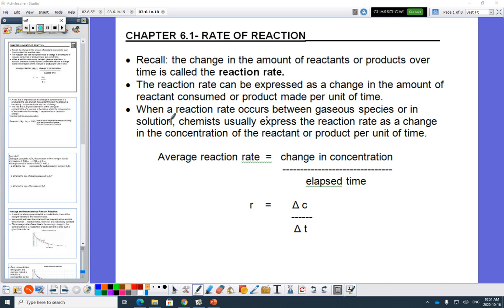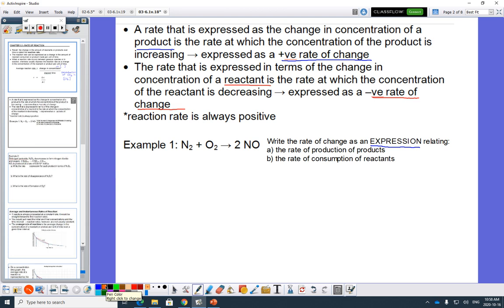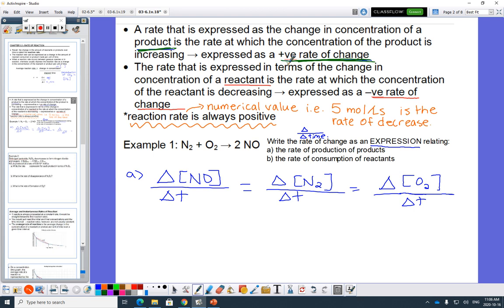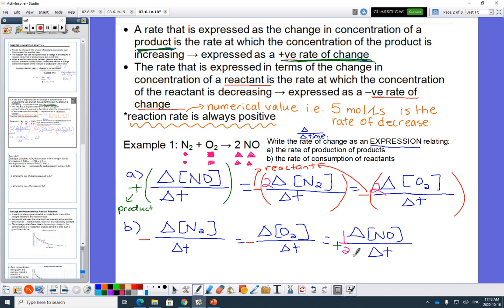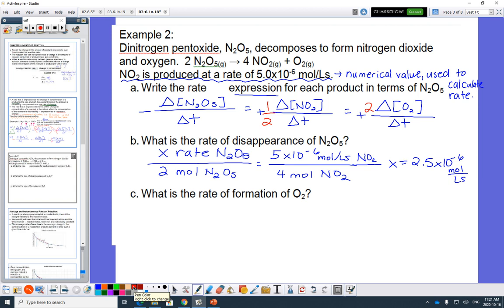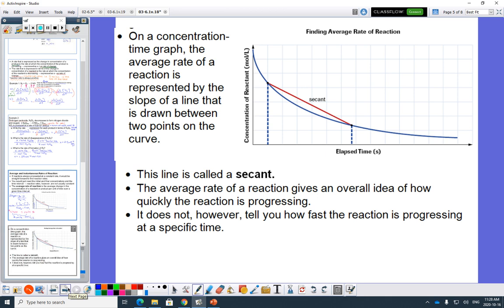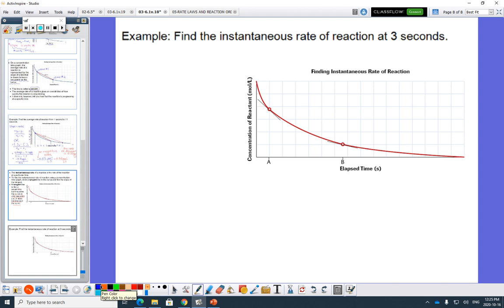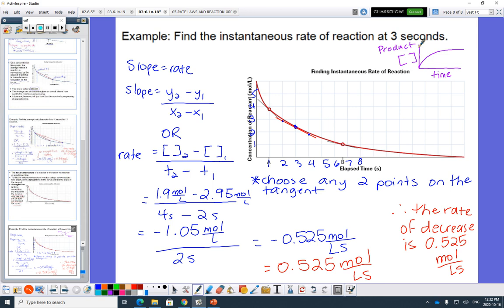6.1 Calculating rate law